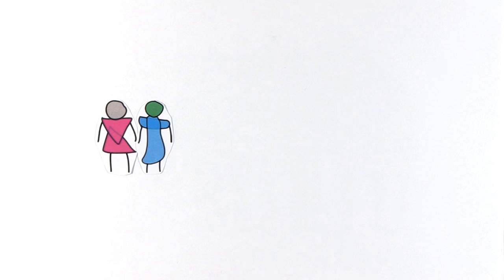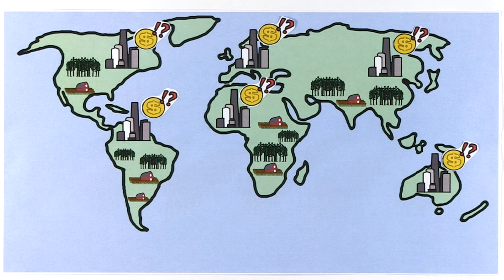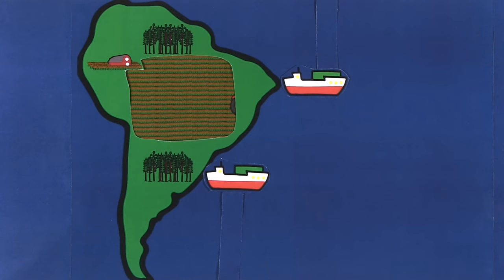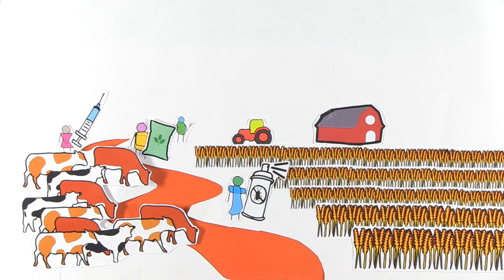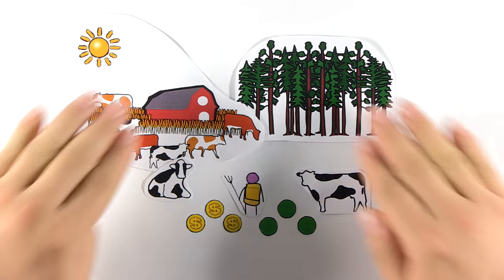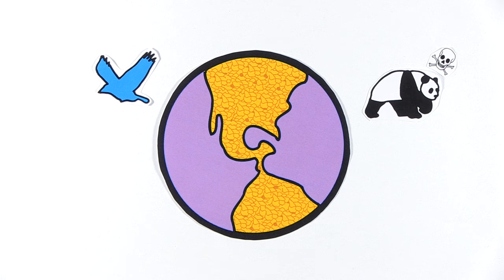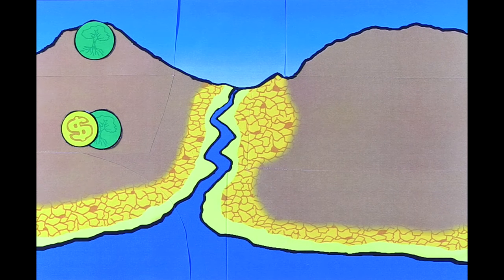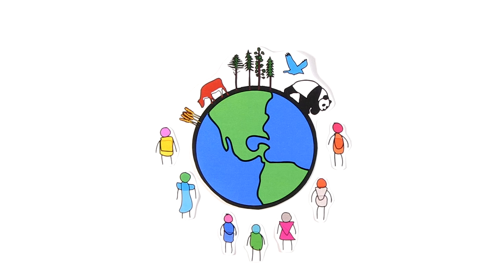The Environmental Impact of Livestock - RUVIVAL Toolbox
This video introduces the viewer to The Environmental Impact of Livestock and is part of the Toolbox of the e-learning project RUVIVAL on the HOOU

Livestock, as part of agriculture, represents a threat towards the environment and is one of the main drivers for deforestation in the world, either from grazing, fodder and feed production. The life cycle of livestock also requires large amounts of water and has a severe impact on the atmosphere of our planet. If not properly managed, livestock production could cripple the life supporting systems of our biosphere and all other living beings sharing our planet.